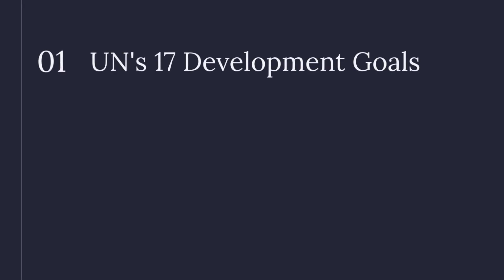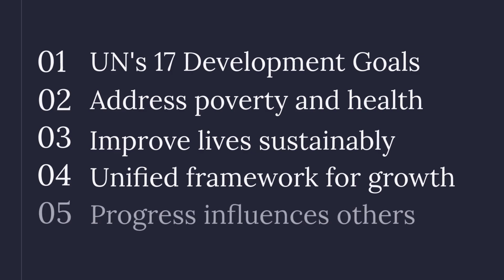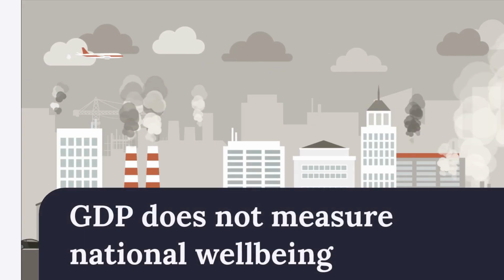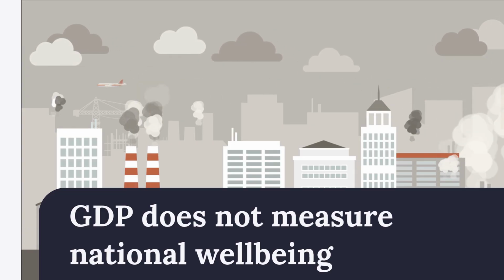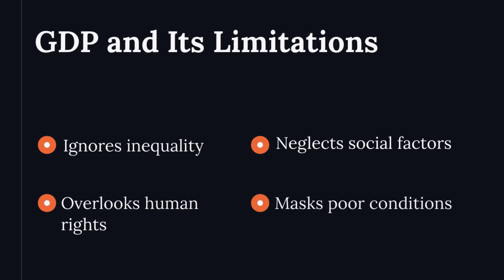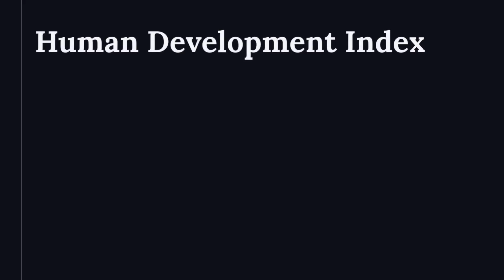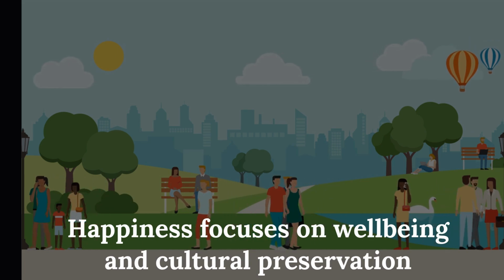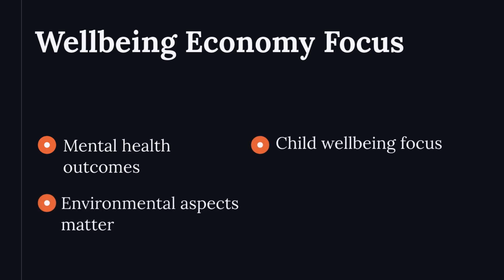LO6 Environmental Politics and Policies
Explore how governments shape environmental action, understand key global challenges, and examine the policies designed to protect our planet and support sustainable futures.